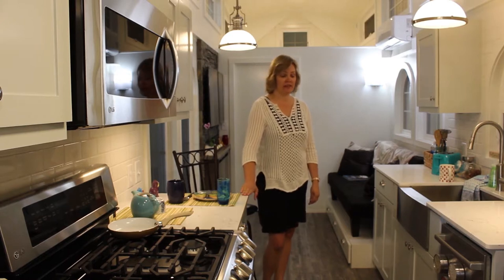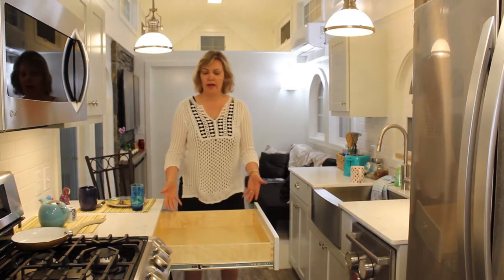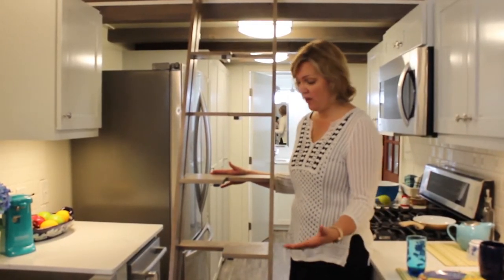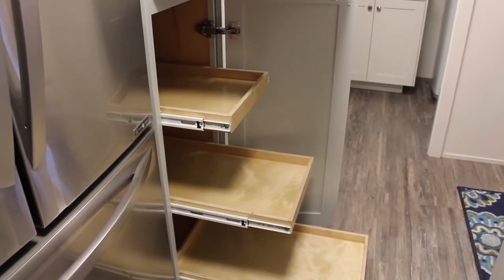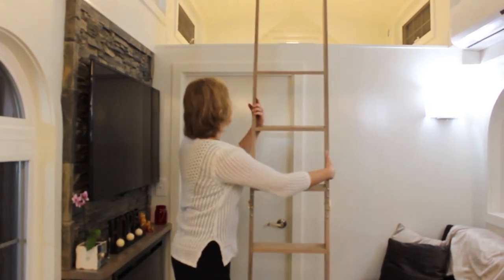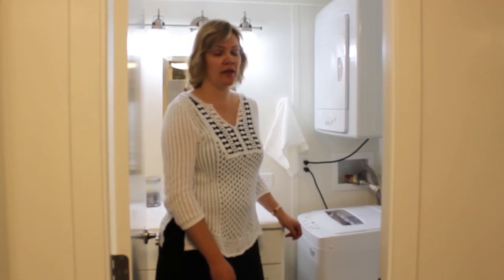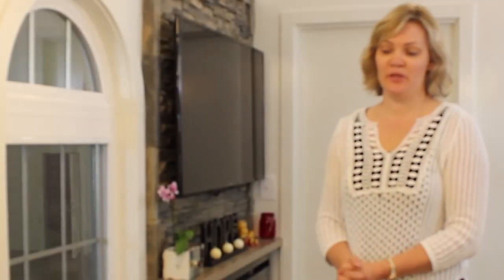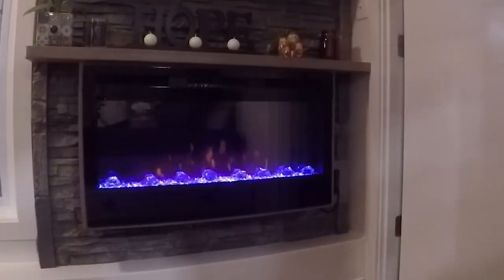Custom Tiny Home Tour: The Lighthouse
The "Lighthouse" is a 36 foot Wallingford Luxury model, custom built for a couple who want to use it as a RV right now, then eventually retire and live in it- what we refer to as "flex" living.
The Lighthouse is full of little touches that show the quality and craftsmanship of Seattle Tiny Homes. Take a guided tour through this Seattle Tiny Jewel, as Sharon Read, CEO and designer for the company, explains what makes this particular tiny house so special and the enjoyment she took in designing it.

-Seattle Tiny Homes builds in Washington and delivers to you, wherever you are in the US or Canada. FREE delivery to Washington state customers!
-Every STH tiny house on wheels is a licensed RV with no special permits to pull. This means the loan for one is also a RV loan, and it can be parked anywhere you would park a traditional RV.
-We custom build each individual tiny house, so there is no other like it in the world!

You’re one of a kind, why shouldn’t your tiny house be, too?
Visit us online to start your tiny journey at seattletinyhomes.com.